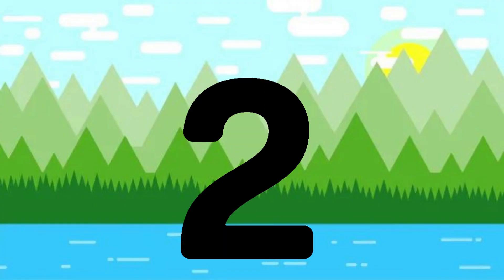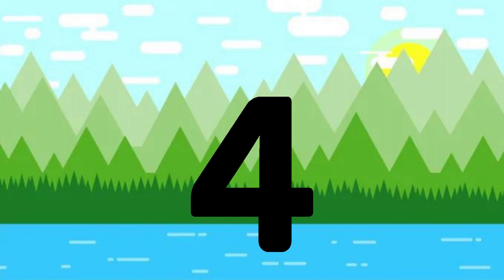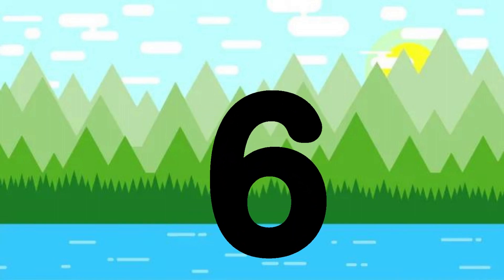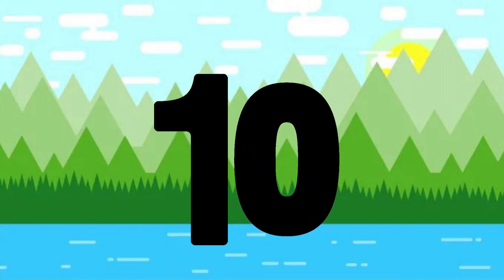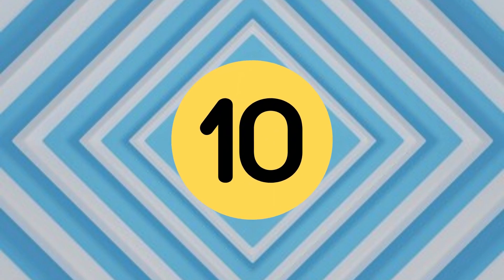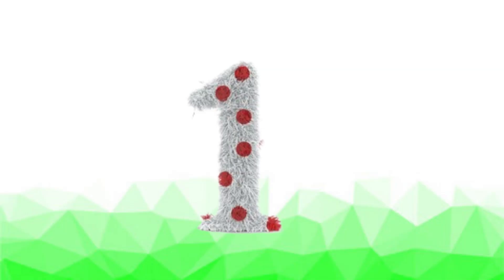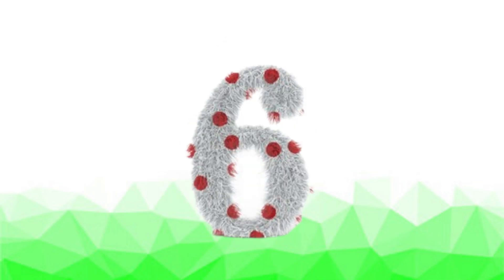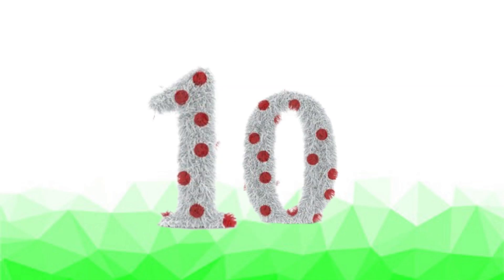A for Apple / Nursery rhymes / Phonics Song for Toddlers / ABC Song